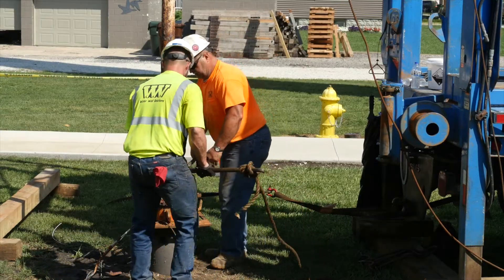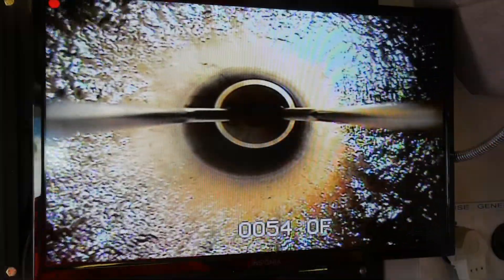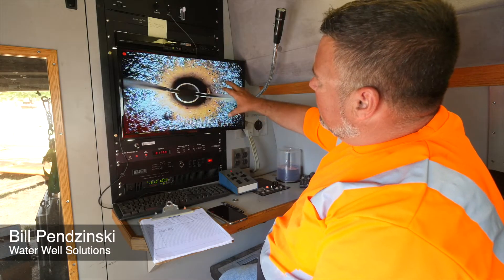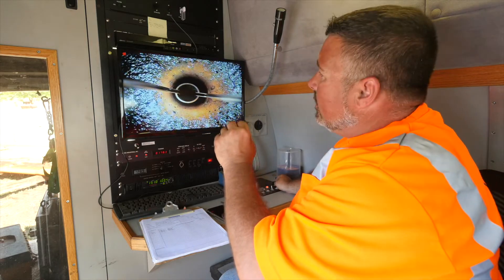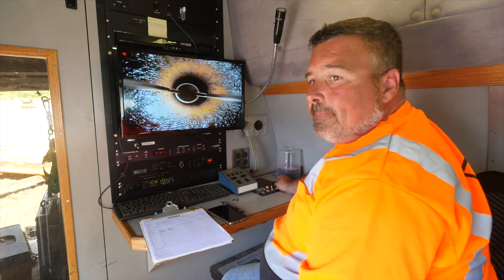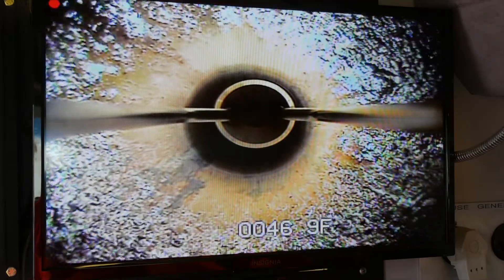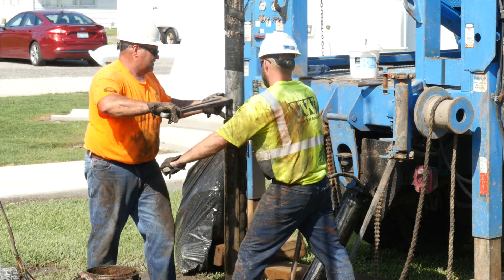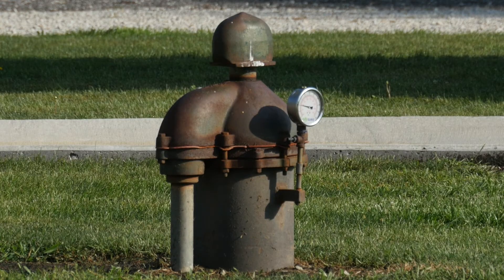Well Restoration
This is an example of RCAP TAPs working with a community to solve issues with their public water system through a well restoration process in South Wilmington, Illinois.